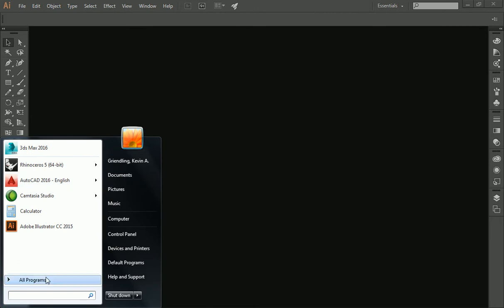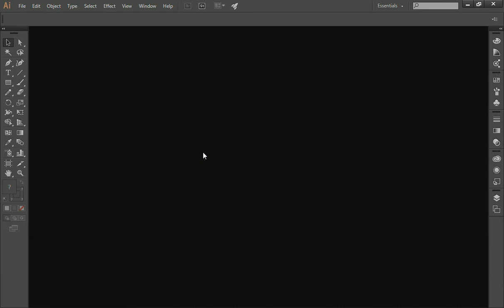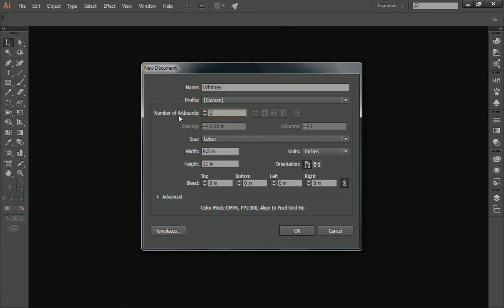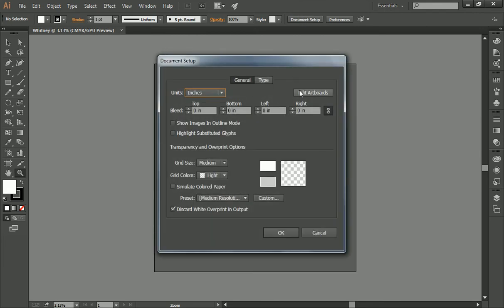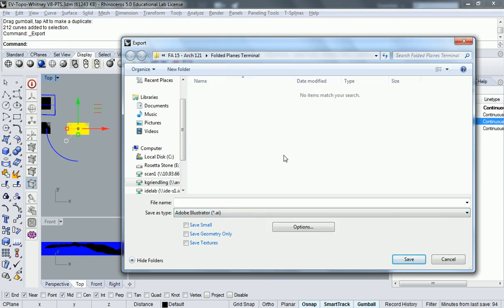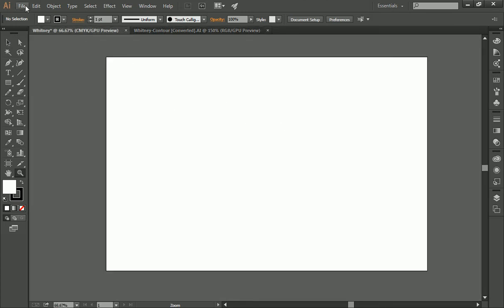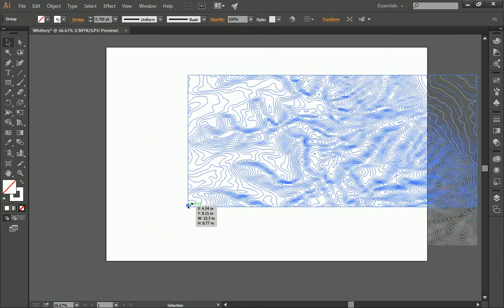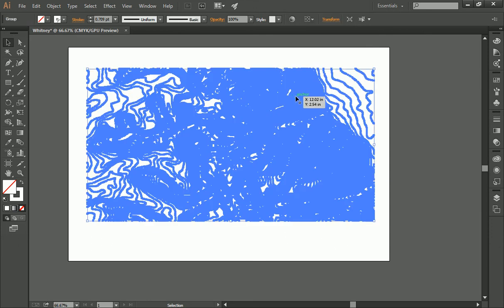Illustrator - 78 - Contours in Adobe Illustrator